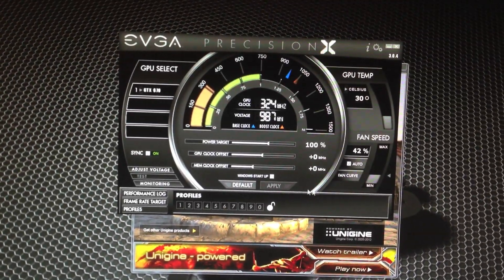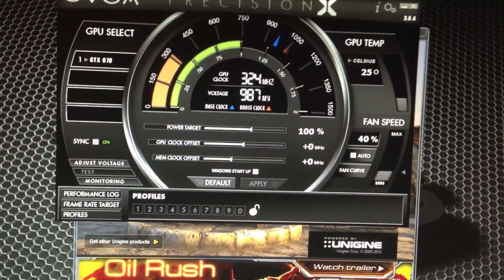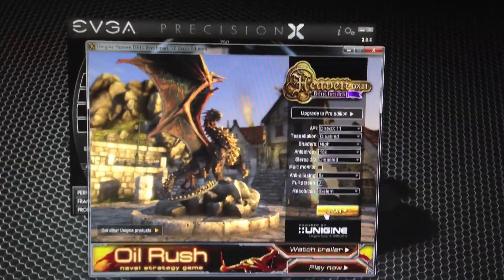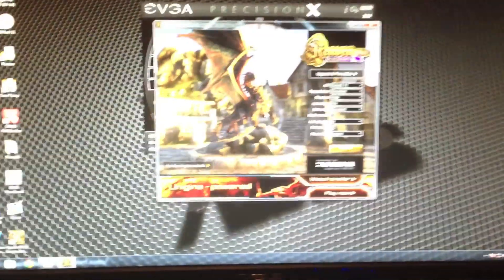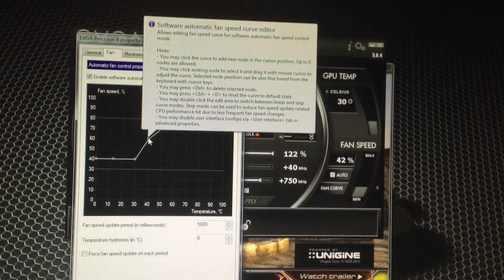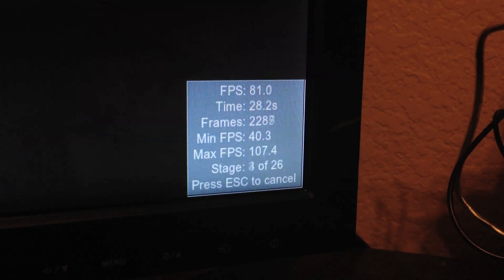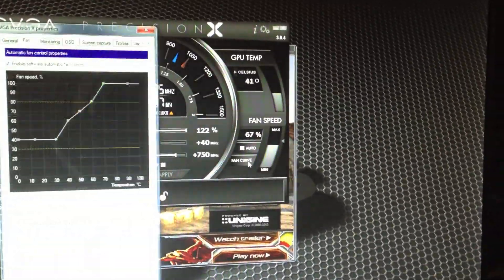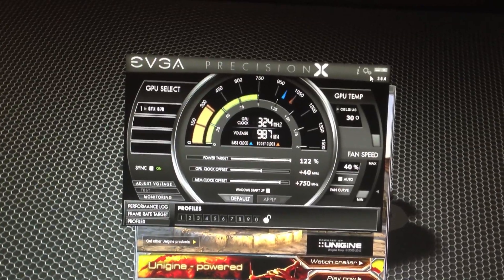EVGA Precision X - Overclocking EVGA 670 4GB SC+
If you want some more tips on over clocking and other Gaming PC related topics, Check out Barnacules
Quick video showing my stable over clock on my single GTX 670 4GB SC from EVGA.